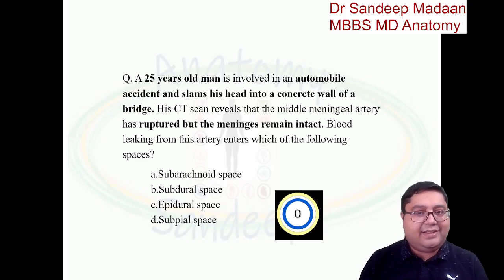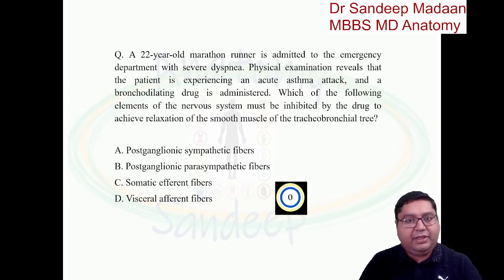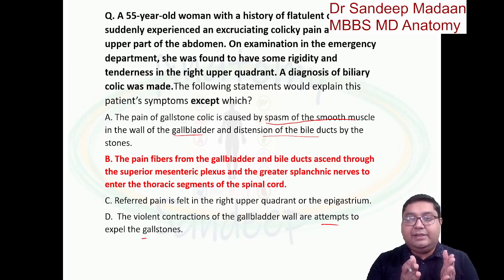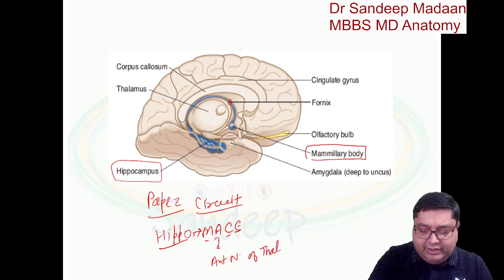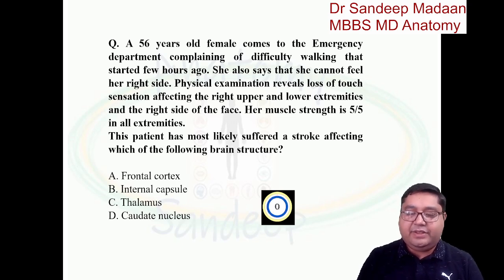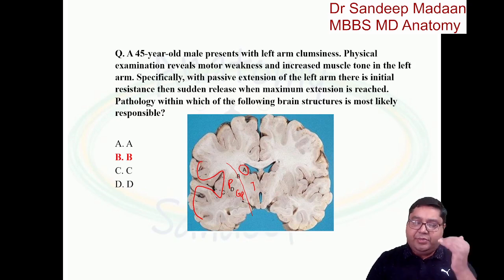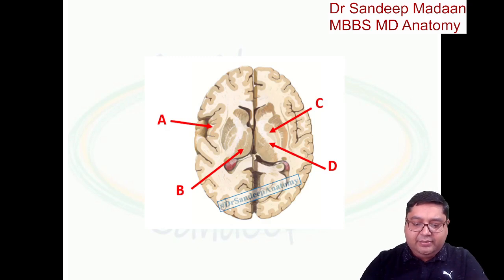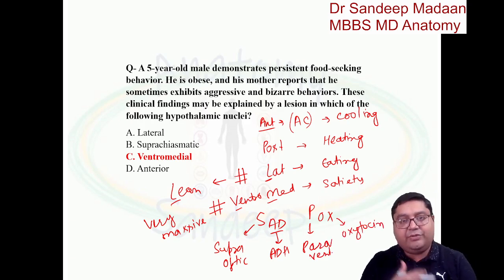Clinical Neuroanatomy Question and Answers discussion by Dr. Sandeep Madaan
Clinical Neuroanatomy Question and Answers discussion by Dr. Sandeep Madaan. important and high-yield discussion for medical students.